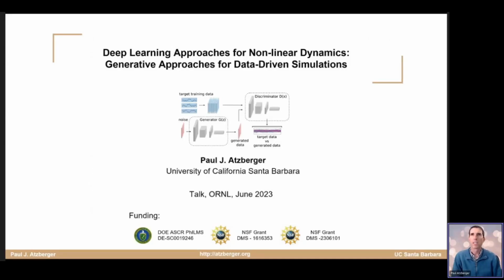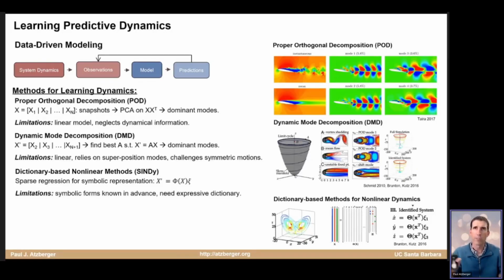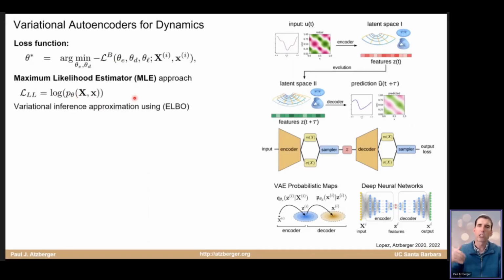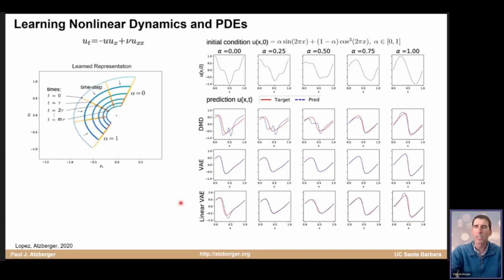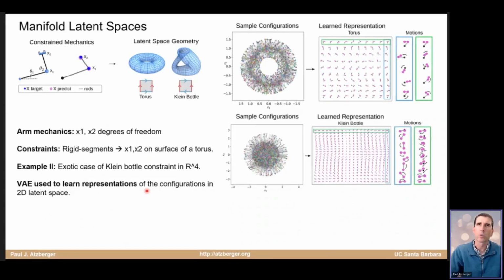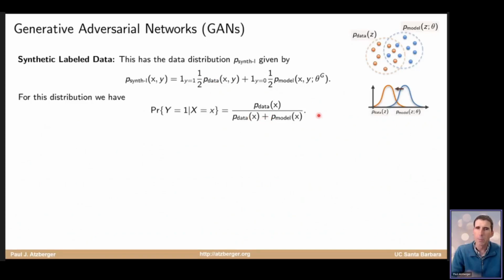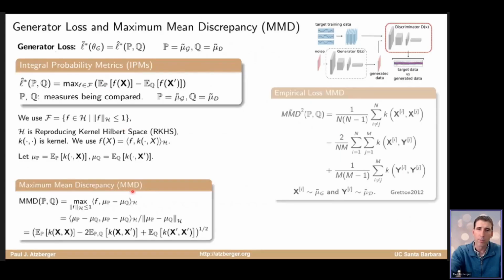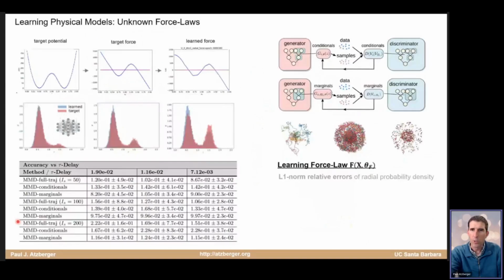Deep Learning Approaches for Non-linear Dynamics: Generative Approaches for Data-Driven Simulations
Related papers:

GD-VAEs: Geometric Dynamic Variational Autoencoders for Learning Nonlinear Dynamics and Dimension Reductions, R. Lopez and P. J. Atzberger, (2022),

SDYN-GANs: Adversarial Learning Methods for Multistep Generative Models for General Order Stochastic Dynamics, P. Stinis, C. Daskalakis, and P. J. Atzberger, (2023),